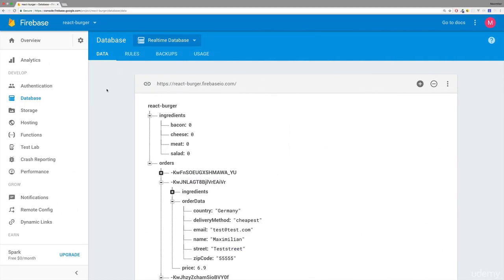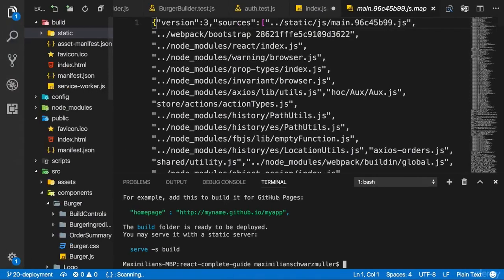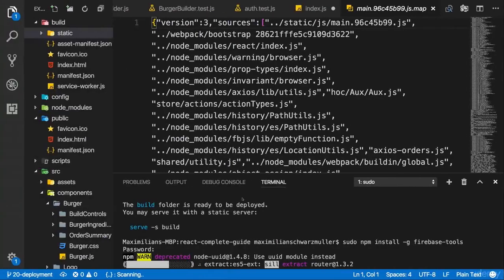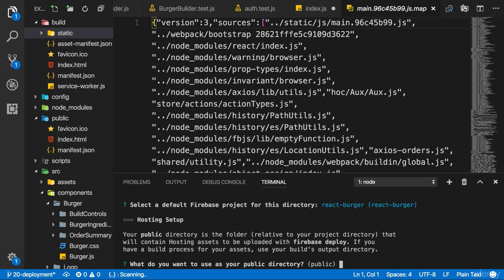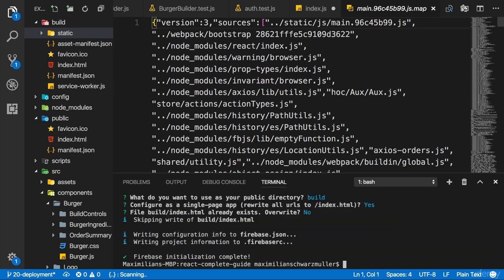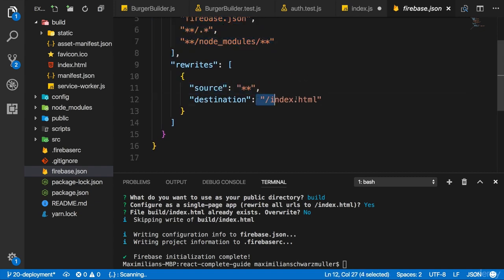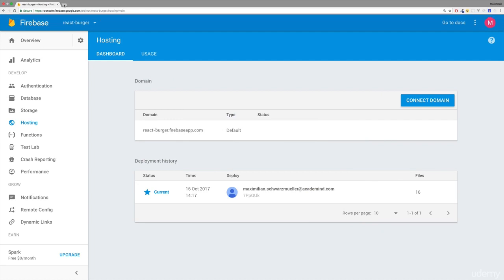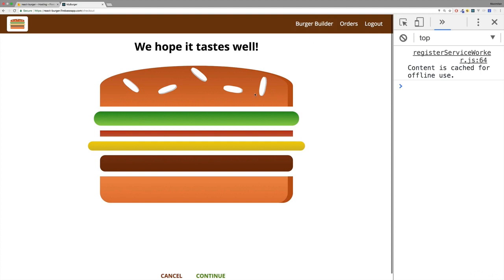347 Example Deploying on Firebase